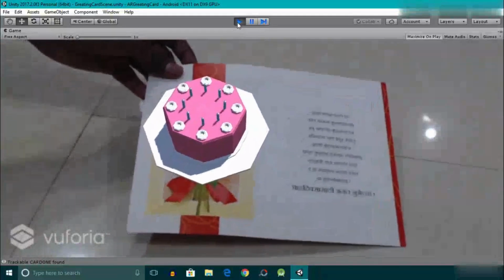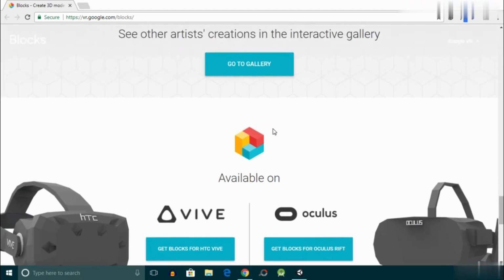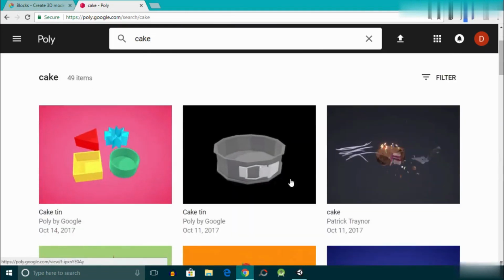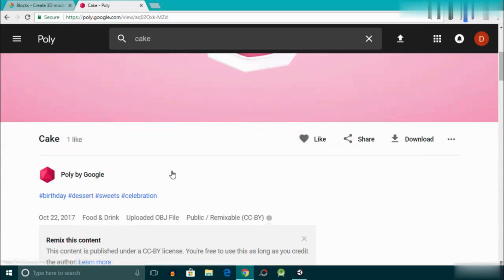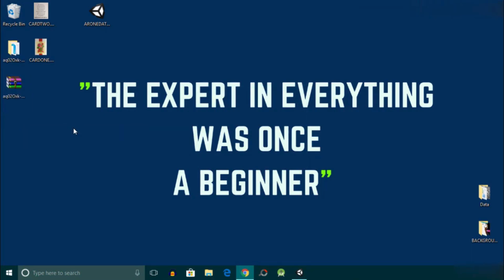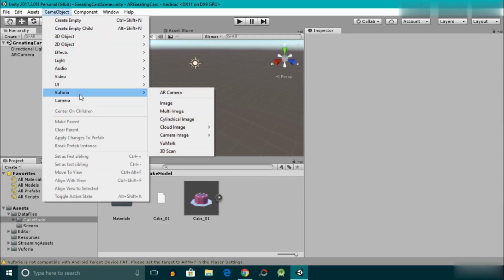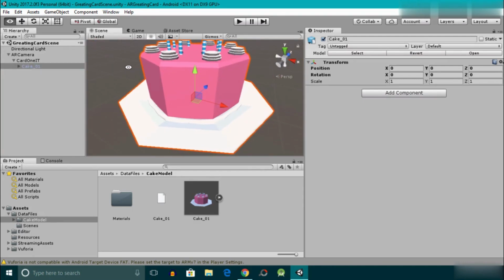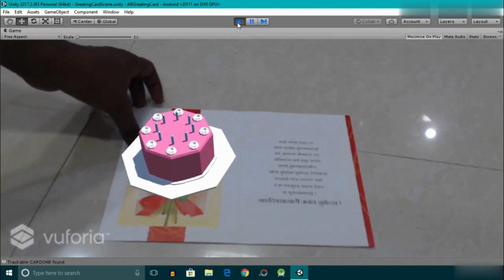16- Projecting Cake 3D Model on Top of First Image Target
In this tutorial, we bring augmented reality to life by projecting a 3D cake model onto our first image target. Learn step-by-step how to integrate and align 3D objects in AR using Unity and Vuforia. This is an essential skill for developers looking to enhance AR applications with realistic 3D elements.

🔹 Setting up the 3D model
🔹 Adjusting position, rotation, and scale
🔹 Testing the AR projection

Follow along and take your AR skills to the next level! 🚀